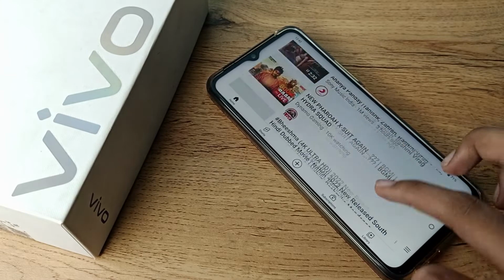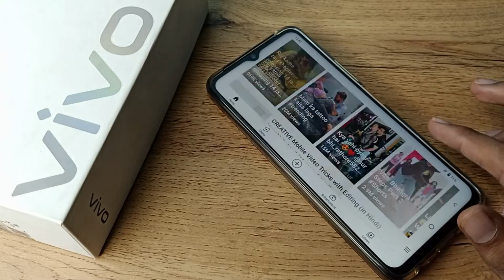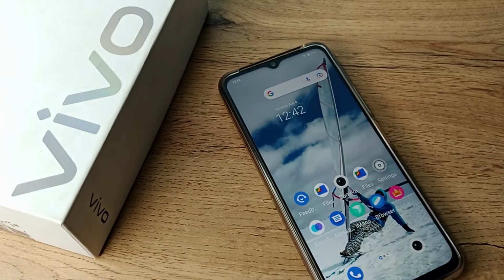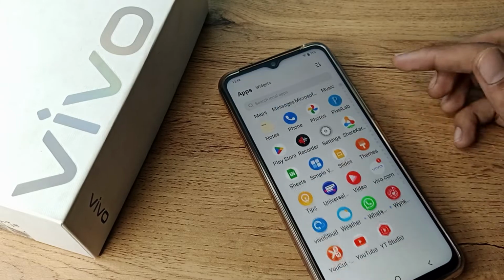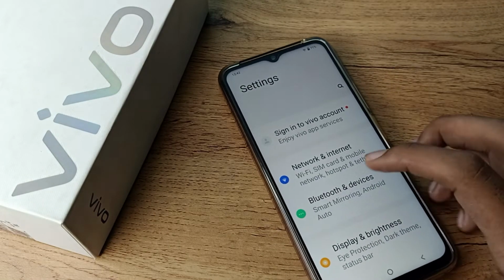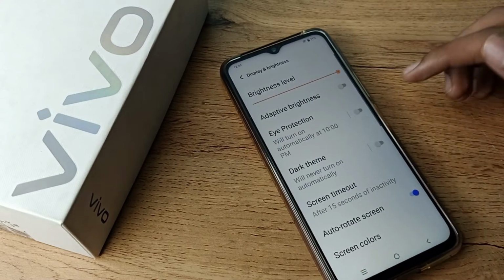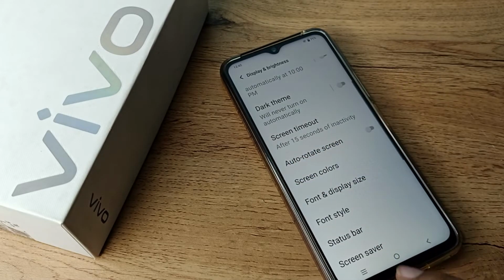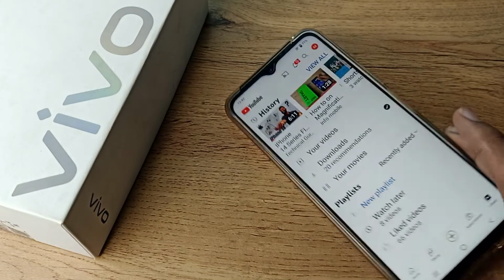How to off Auto Rotate screen in vivo T1x phone